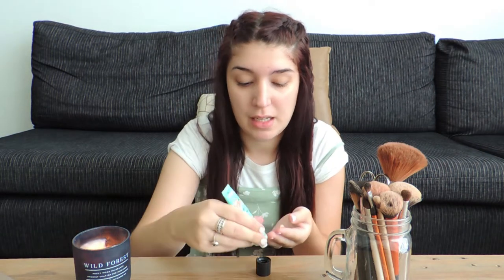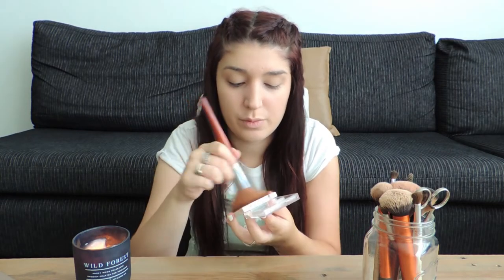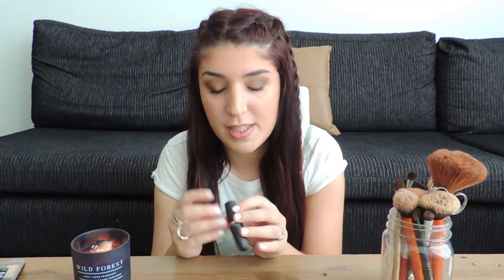make up for the supermarket | quarantine in nz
Hi there! This quarantine is making us all feel bored and sometimes sad, so I thought that it would be nice to do a little video to teach a "natural but not natural at all" make up look. Thank you and stay safe!! ♥